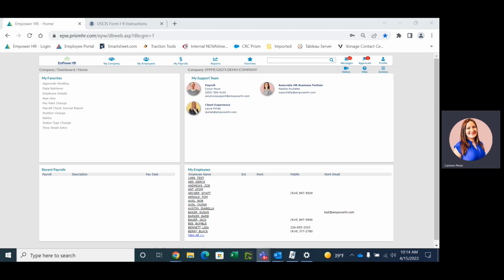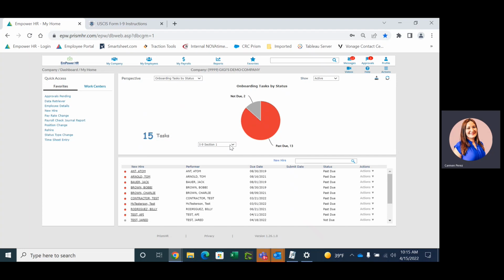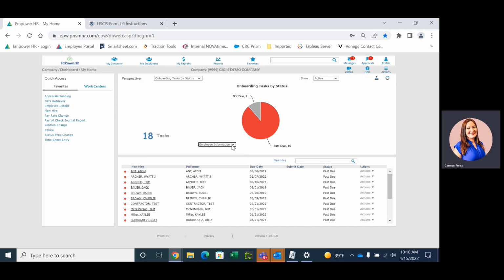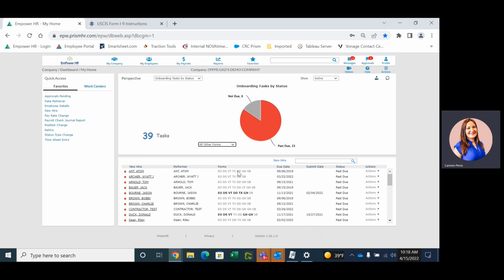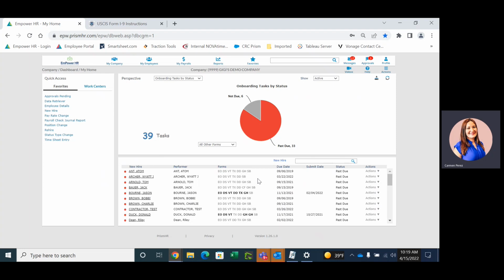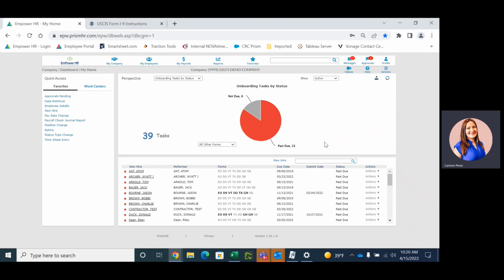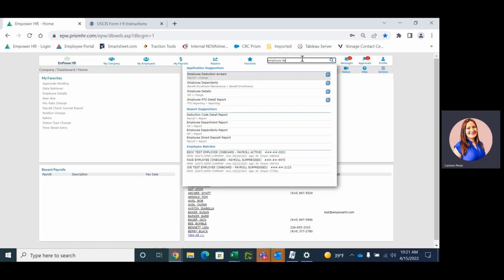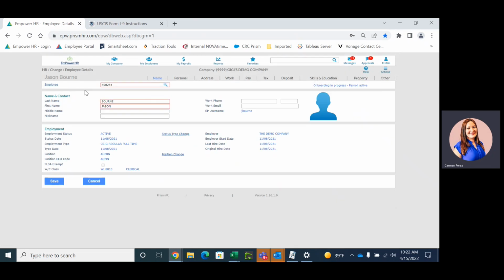Onboarding Dashboard Training